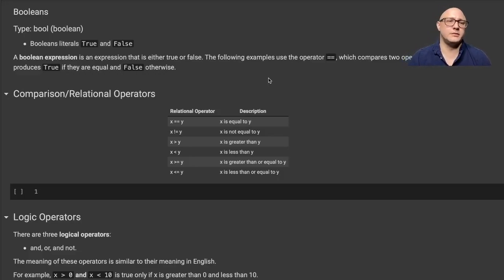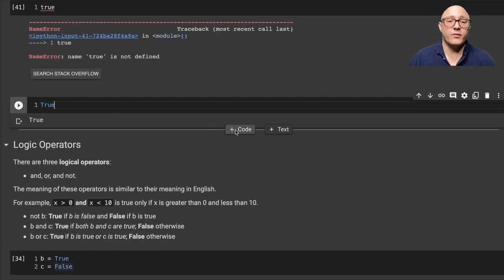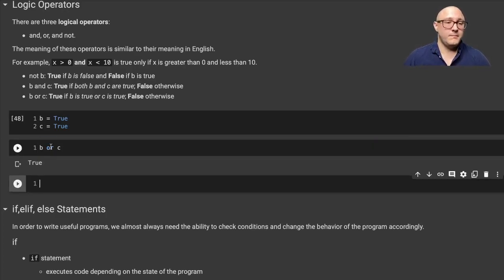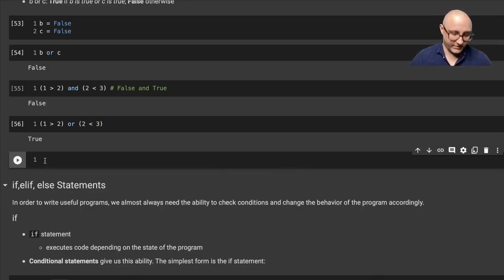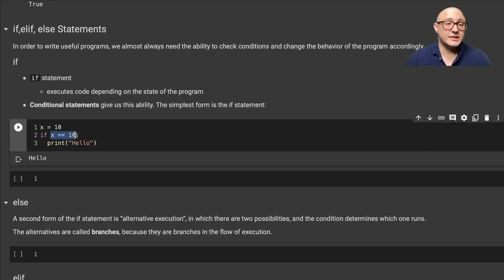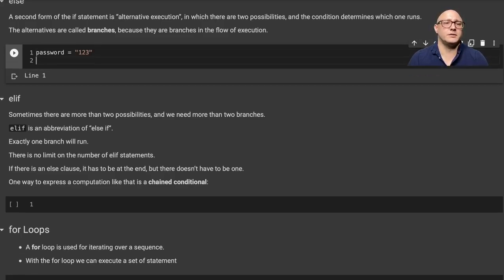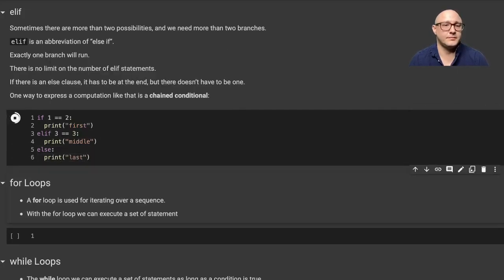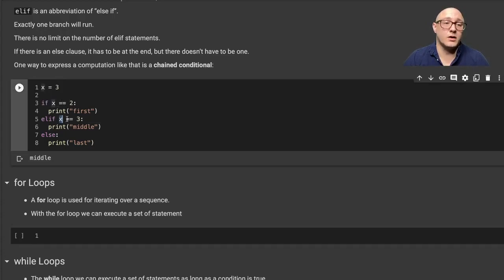Python Basics: Booleans, Logical Expressions, Conditionals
In this episode we cover  Boolean Expressions, Logical Expressions, and Conditionals.